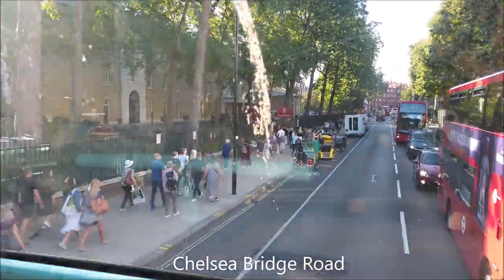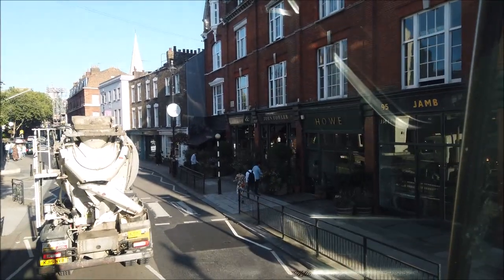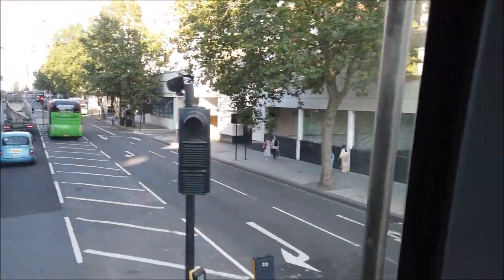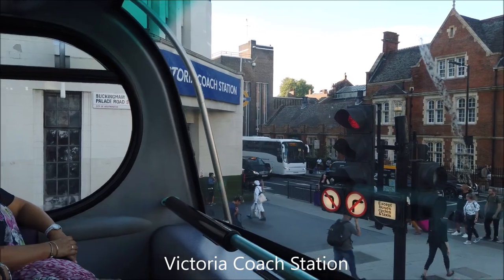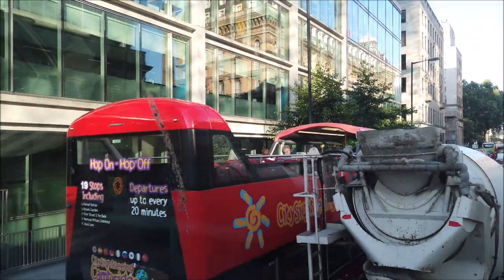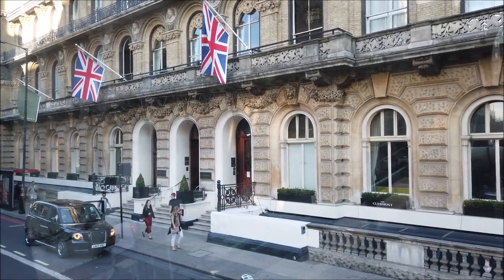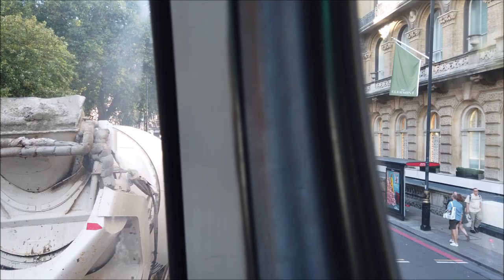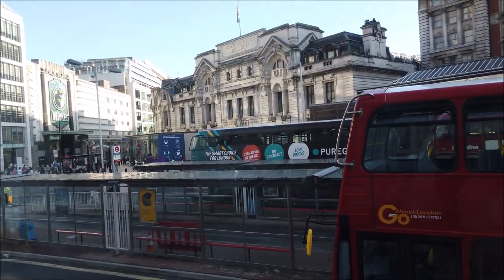London bus ride: Chelsea Flower Show shuttle bus to London Victoria Station Narrated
Chelsea Flower Show offers a shuttle bus which takes weary flower show visitors to Victoria train station as they make their way home from a long day admiring the flora. Join me on this narrated 10-minute bus ride through Chelsea.

Route time stamps:
00:28 Chelsea Bridge Road
01:18 Pimlico Road
03:38 Buckingham Palace Road
04:29 Victoria Coach Station
09:18 Grosvenor Gardens
09:28 Terminus Place
09:35 London Victoria Station